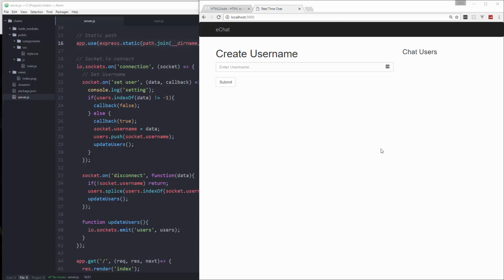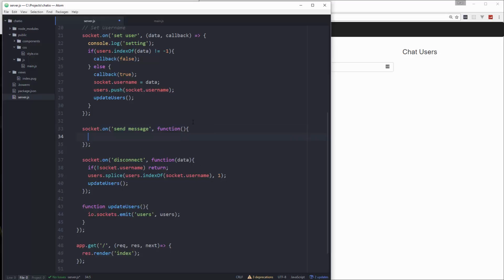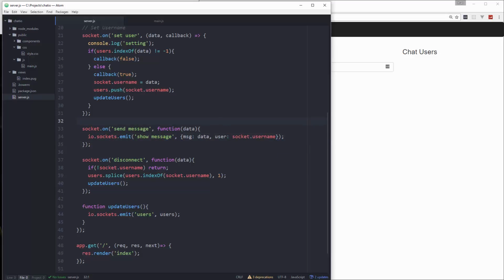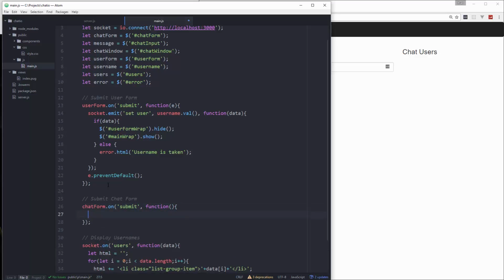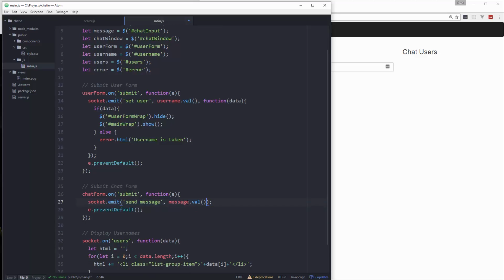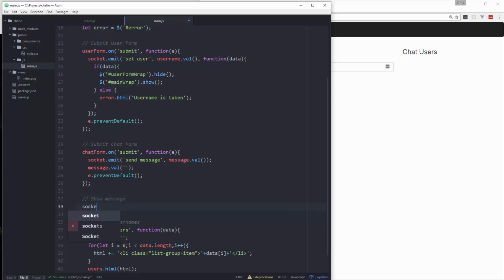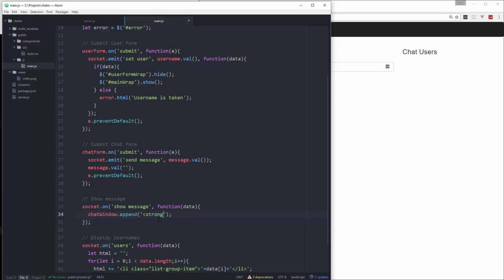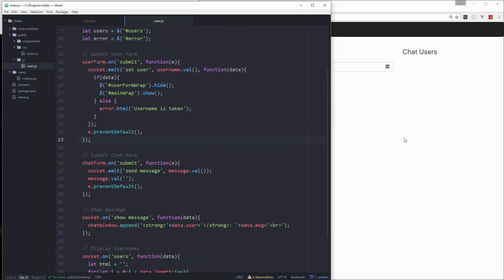Create an eChat App | Build eChat App with Socketio | Sending Messages | Part 6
In this lecture, you will learn how to send messages in eChat app.